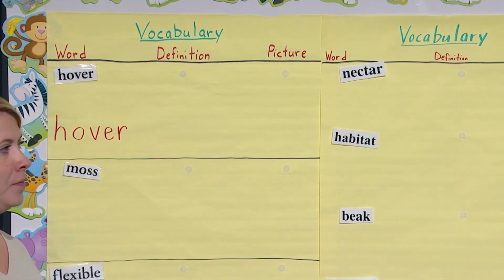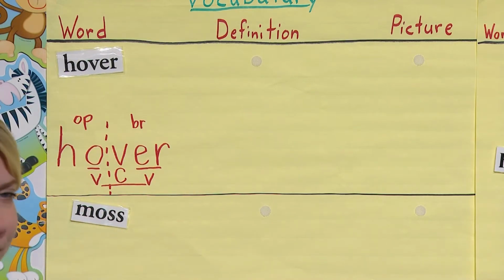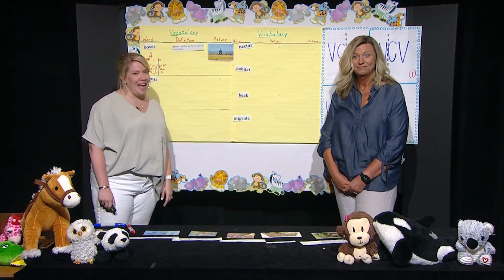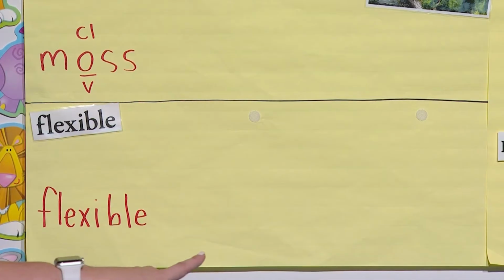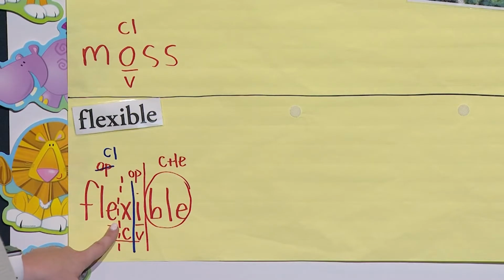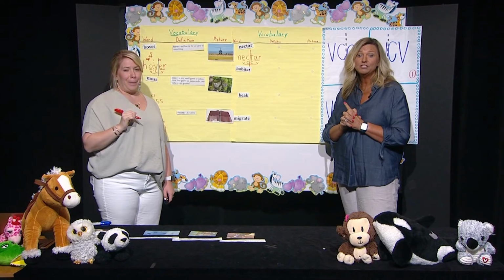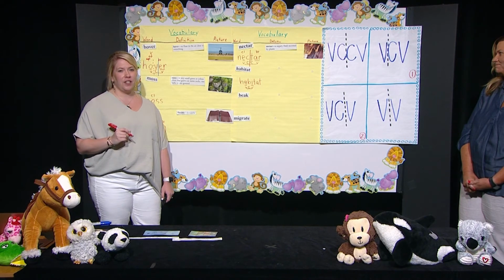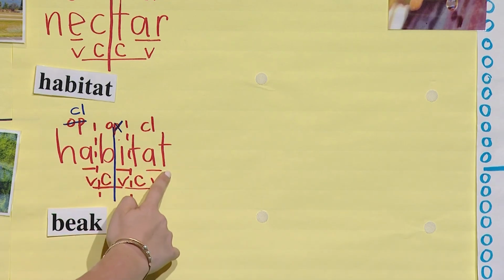CKLA Reading Skill Strand #439: Third Grade Pause Point Small Group: Hummingbirds pt 1 RI.3.3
In this episode, students learn about hummingbirds.  Content standard RI.3.3